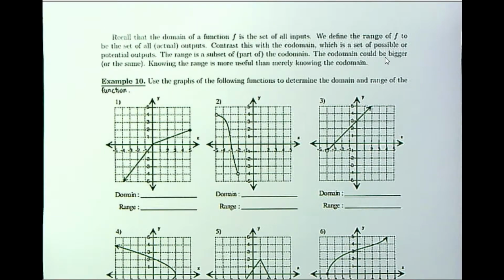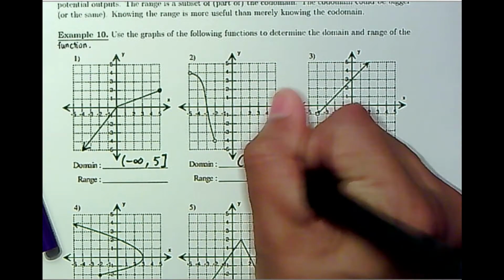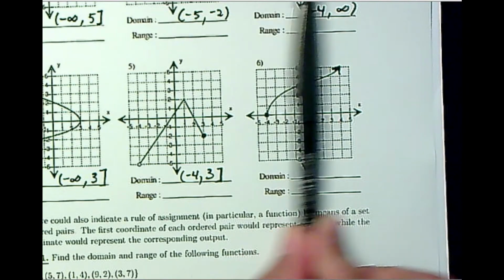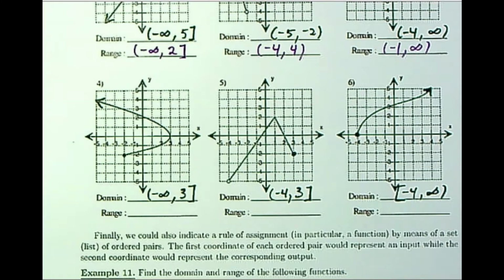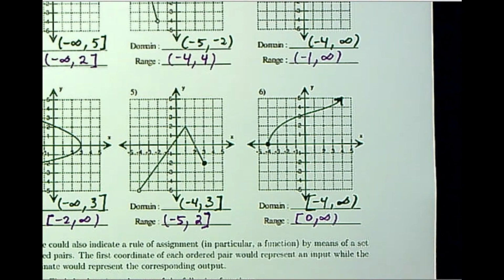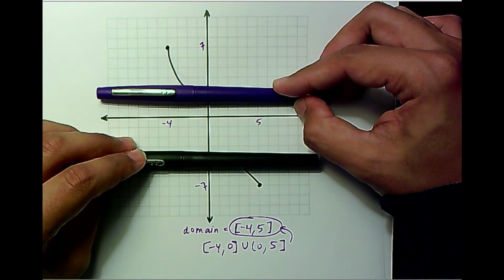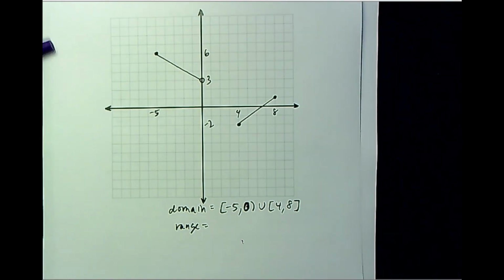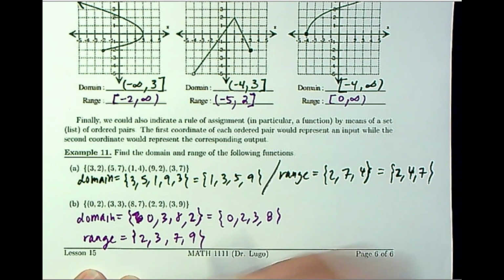Lesson 15 - Examples 10-11 (last page)